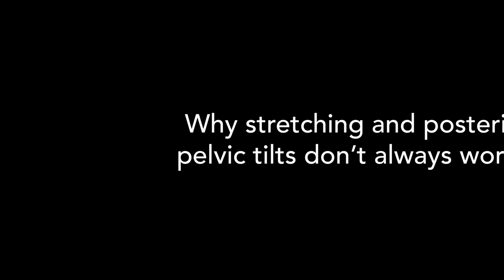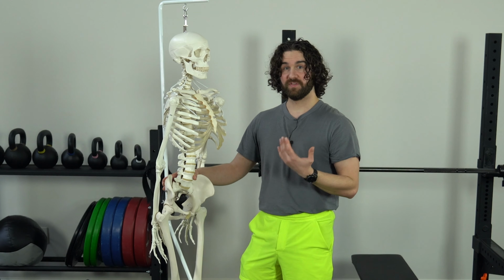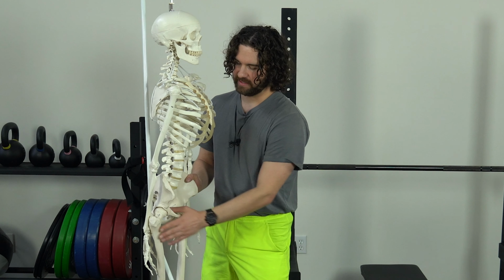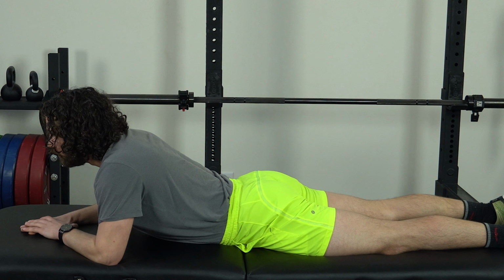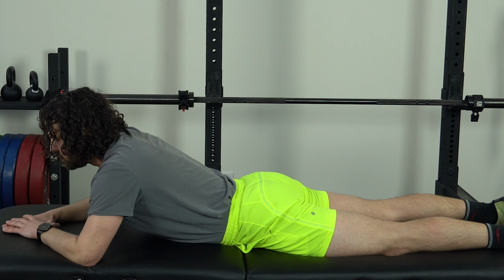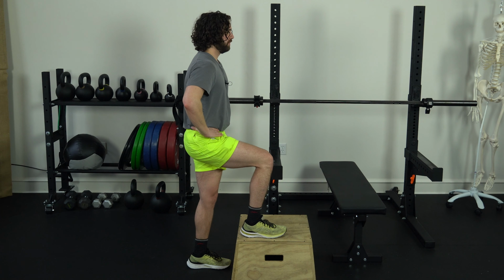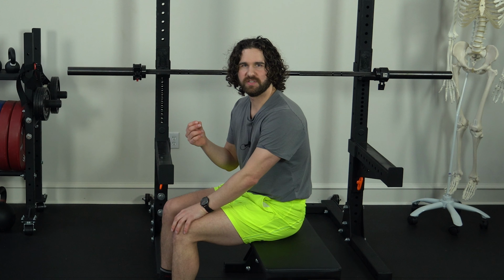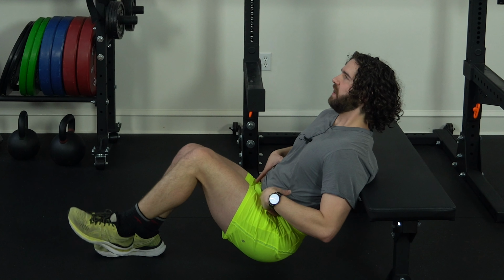Hip Flexor Tightness - Pelvic Tilts Not Helping? - TRY THIS INSTEAD!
Want to learn the secret biomechanical techniques I use to help clients worldwide move and feel their best?

Want to Breathe and Move Better? - Take the Breathwork Breakthrough 7-Day Challenge.

Hip flexor tightness is one of the most common symptom complaints I hear.

In many cases, it is a simple case of anterior center of gravity and shortened (concentric) muscle orientation of the hip flexors.

Many times simply shifting the center of mass back and learning to lengthen the hip flexors helps.

But a lot of times, it doesn't.

In fact, for some people...

Hip flexor stretches, posterior pelvic tilts, and flattening out the lumbar spine seem to just make things feel worse.

What gives?

Turns out that the psoas muscle (one of your primary hip flexors) also attaches directly into the lumbar spine.

Many of us spend a lot of time sitting in a flexed lumbar spine position, which lengthens the proximal attachments...

Then we go to extend the hip while cuing a posterior pelvic tilt... and guess what?

We are pulling the hip flexor "tight" by lengthening it at both ends.

See this sensation of "tightness" is, in many cases, the same tightness you'd observe in a rubber band pulled taught from both directions.

The solution?

Simple.

Allow a little more of a shortened position proximally through lumbar extension, then retrain hip flexion and extension in that position.

This return of the lumbar lordosis will usually make you feel more powerful, lighter, and less "tight" in the hip flexor.

Not working?

You might need a different solution.

And if that's the case, head over and book yourself a Movement Assessment to find out!

00:00 - Intro
00:46 - Why stretching and posterior tilts don't always work
03:59 - Activity 1 - Prone Breathing
05:58 - Activity 2 - Standing Cross Connect with Lift-Off
08:09 - Activity 3 - Hip Thrust - Single and Double Leg
09:34 - Recap!